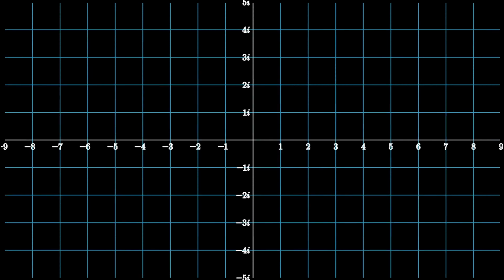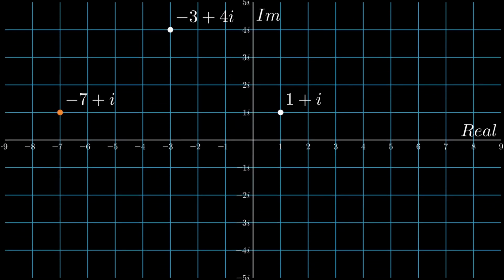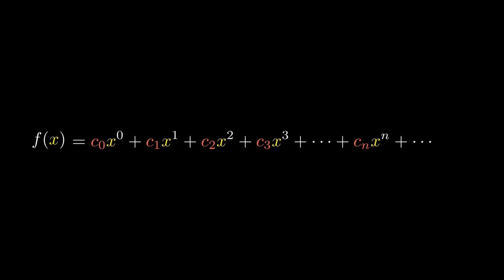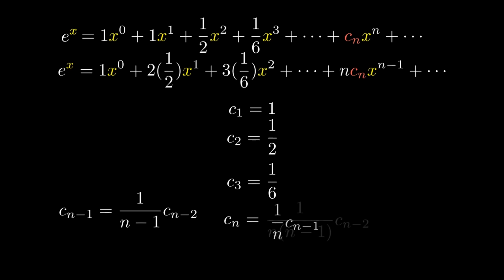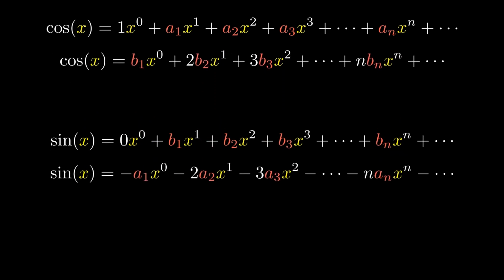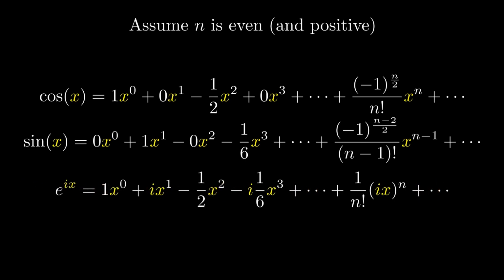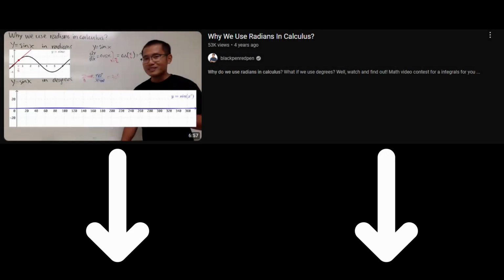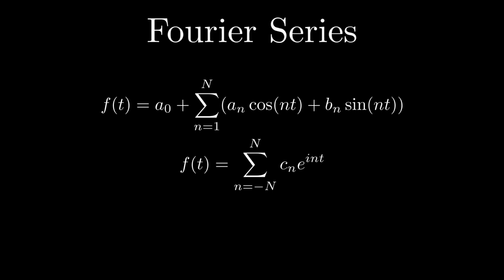What are complex numbers (and how do they make sound)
Reuploaded due to quiet audio and noise jump scare
Chapters:
0:00 - Intro
0:15 - Visualising complex numbers
2:50 - Euler representation of complex numbers
9:23 - Sound waves
10:35 - Fourier Series
11:38 - Outro

Answers: Check on the 29th!

Heartbound - Stijn van Wakeren (Heartbound OST)

Edited in Davinci Resolve 18.6.5

Animations made in manim - a python library developed by 3blue1brown